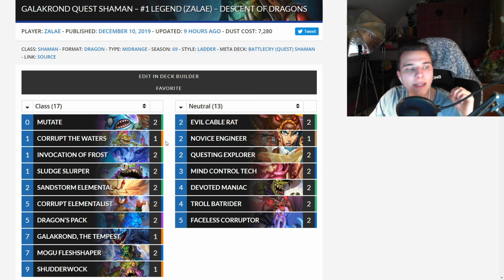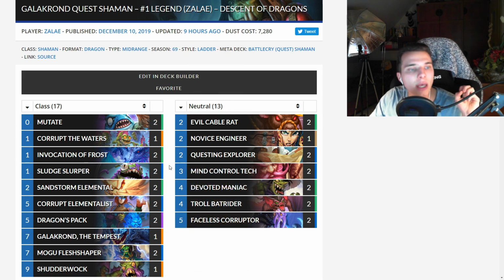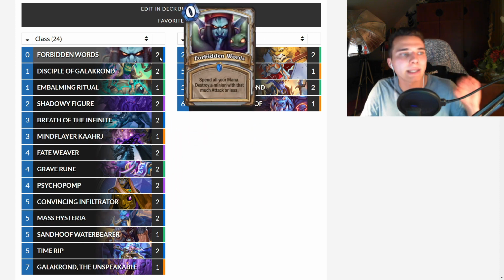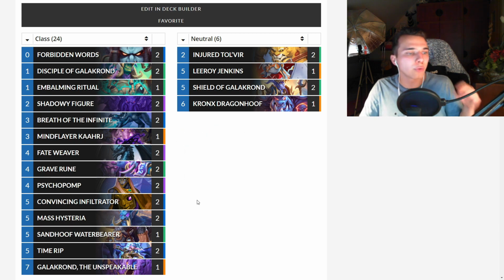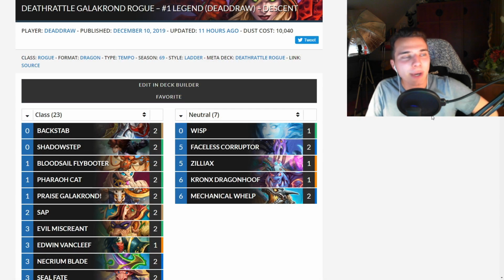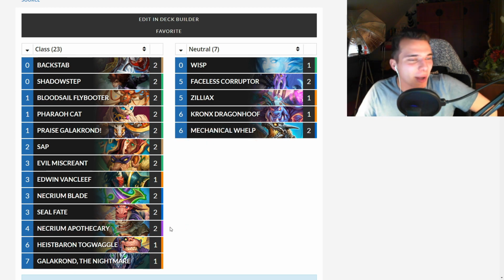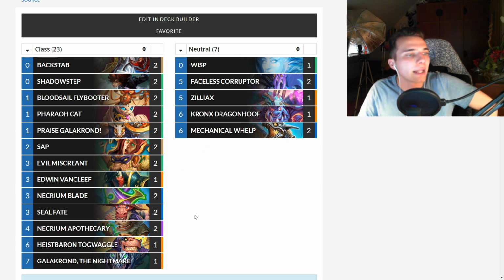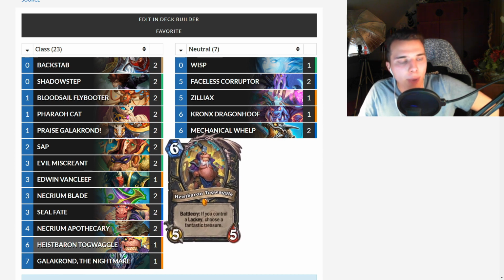Top 3 Galakrond Decks to hit Legend | Descent of Dragons!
►Schedule:
~Everyday - New Hearthstone Video!
~Everyday - 1h of stream!
~From time to time - Bonus Videos!